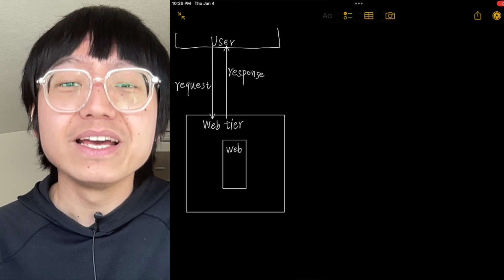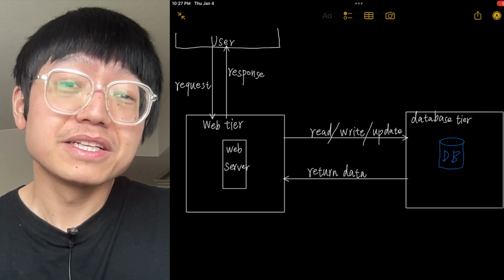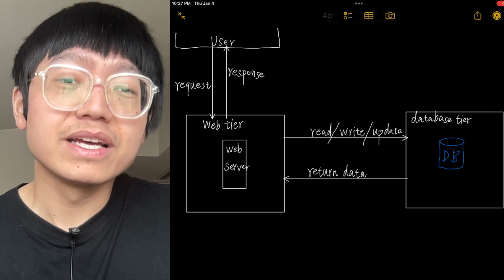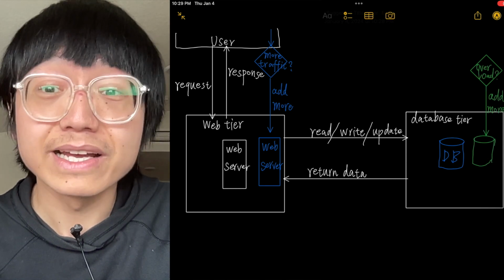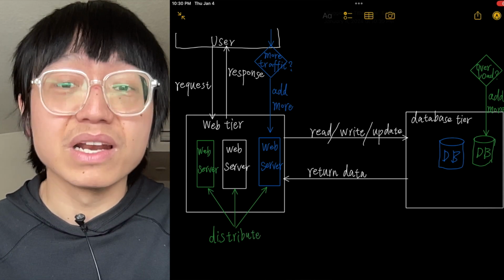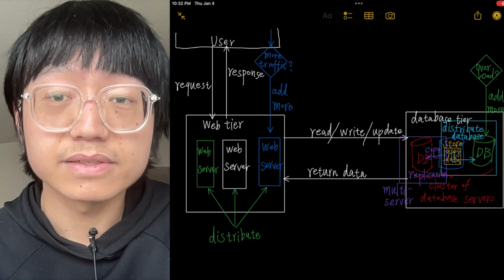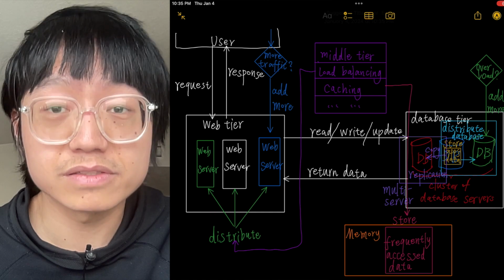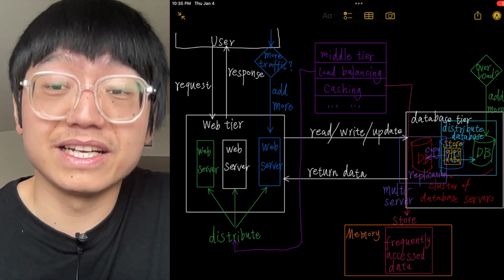2. Scaling Web Applications: 3-Tier Architecture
In the last chapter, a single server can handle all of the traffic for a small website. This server will typically handle both the web tier (the code that runs on the website) and the data tier (the database that stores the website's data). In the single-server setup, the web server and the database are on the same machine. This is fine for small applications with a limited number of users, but as the user base grows, this server will eventually become overloaded.

in this chapter, how a website can be scaled to handle a growing user base. technically speaking, how to scale a web application from one server to multiple servers.

As the user base grows, the single server will eventually become overloaded. At this point, it's necessary to separate the web tier and the data tier onto different servers. This allows each tier to be scaled independently.

This is a common way to architect a website or web application for scalability. which is a three-tier architecture, with a web tier, a database tier, sometimes a middle tier that can handle things like load balancing and caching.

In the multi-server setup, the web server and the database are on separate machines. This allows you to scale each tier independently. you can add more web servers to handle increased traffic, or you can add a more powerful database server to handle more data. This architecture allows you to scale each tier independently.

The web tier is responsible for handling user requests and responses. It typically consists of web servers that run the application code which serve static content like HTML, CSS, and JavaScript. The web tier can be scaled by adding more web servers. This will distribute the traffic among the servers, so that no single server is overloaded.

The database tier stores the application's data. It can be a single database server or a cluster of database servers. The database tier can be scaled by using a distributed database or by replicating the database on multiple servers. If your database is getting overloaded, you can add more database servers to the database tier. Database replication can be used to create copies of the database on multiple servers. This can improve fault tolerance and performance. This will increase the database's capacity to store data and handle queries.

The middle tier sits between the web tier and the database tier. It can handle tasks such as load balancing, which distributes traffic among multiple web servers, This helps to ensure that no single server is overloaded. so that we can improve the website's performance and availability. second one is caching, which stores frequently accessed data in memory so that we can reduce the load on the database.

as the user base grows, there's a need to scale the architecture. we splitting the web/mobile traffic handling from the database operations is a foundational move towards scaling and improving the reliability of the system. By doing so, each tier can be scaled independently (i.e., adding more servers or resources) based on our demand.

user can interact with a web server via a web browser or mobile app. The web server is then interact with a database. This setup is indicative of a three-tier architecture commonly used in web applications, which separates the presentation layer, the application logic layer, and the data layer.

Overall, the three-tier architecture is a good starting point for scaling a website or web application. By separating the web tier, the database tier, and the middle tier, you can make your application more resilient and scalable. This separation of concerns not only allows for targeted scaling but also improves overall system resilience since the failure of one tier doesn't necessarily lead to the collapse of the entire system.